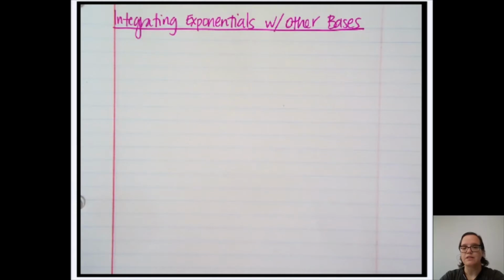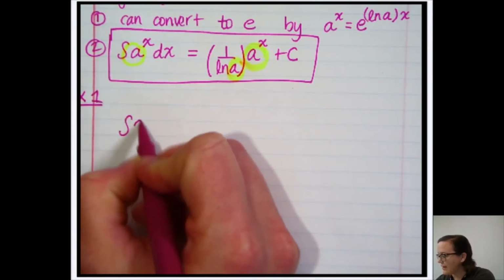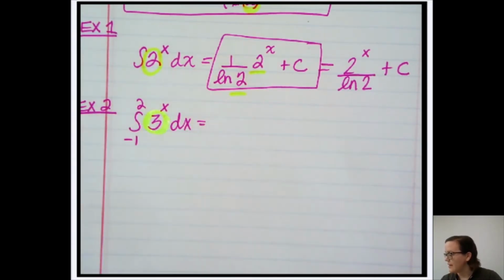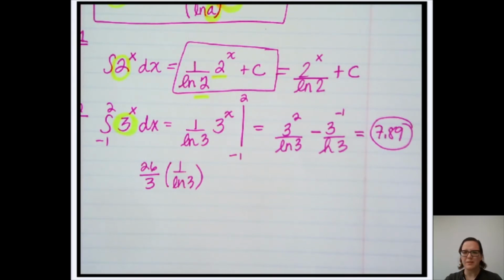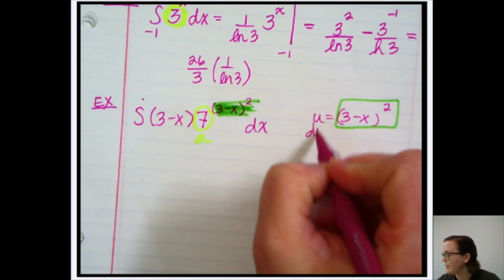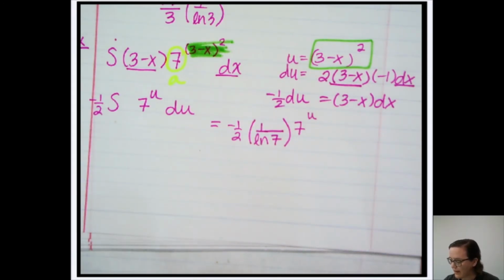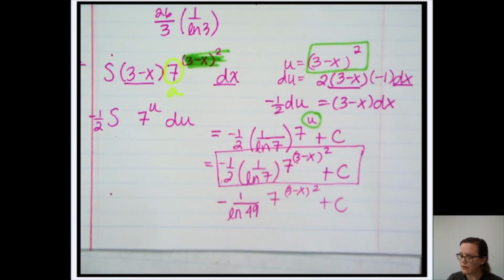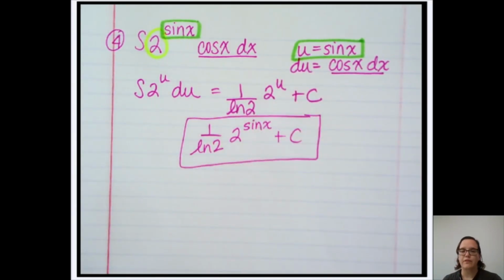Integrating Exponents - Other Bases